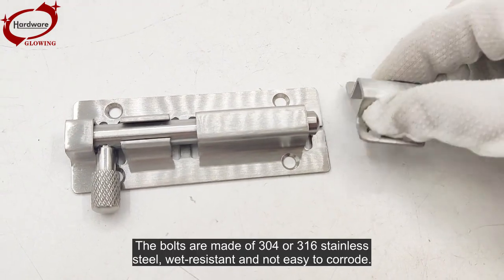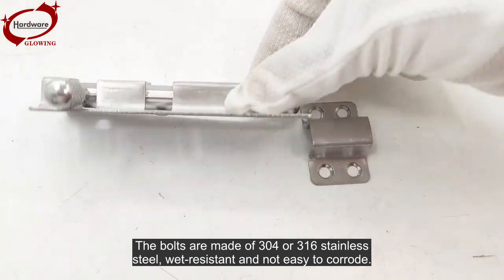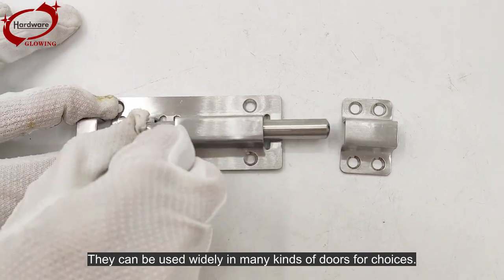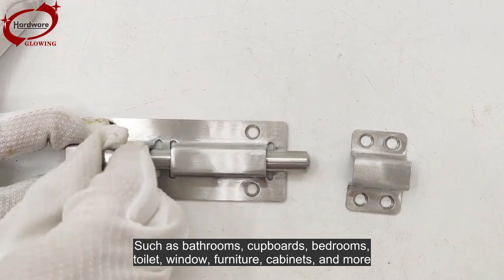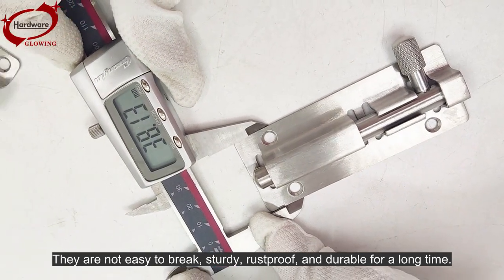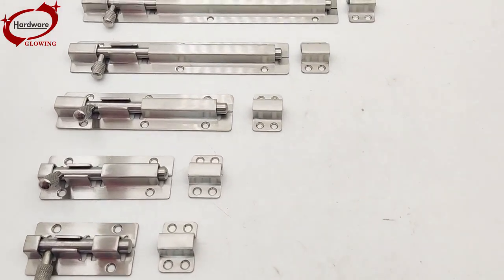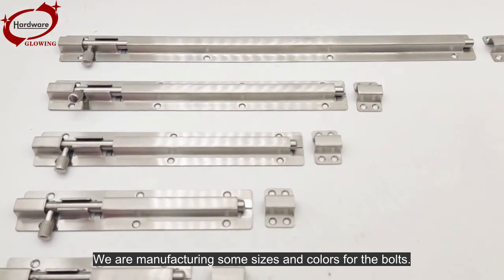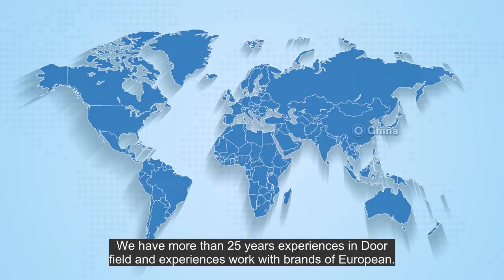Glowing hardware stainless steel flush door bolt BA021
Established in the year 1993 at Guangdong, we Glowing Hardware Manufacture Co.,Ltd. is the leading manufacturer, exporter and trader of a wide range of Hardware, etc. Glowing Hardware has 28 years manufacture experience in OEM/ODM export enterprise. With the help of our skilled workforce and well-developed facility, we offer quality bound products to our clients. The exposure of our professionals in the field is clubbed with the in-depth knowledge and understanding of the requirements of the global market.